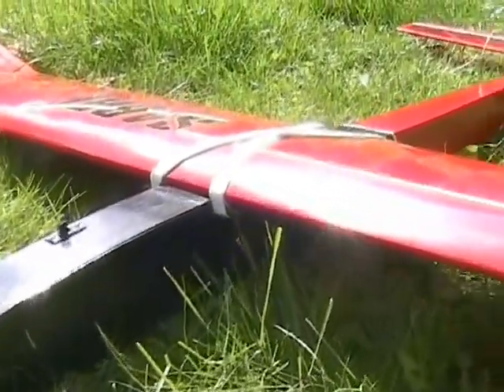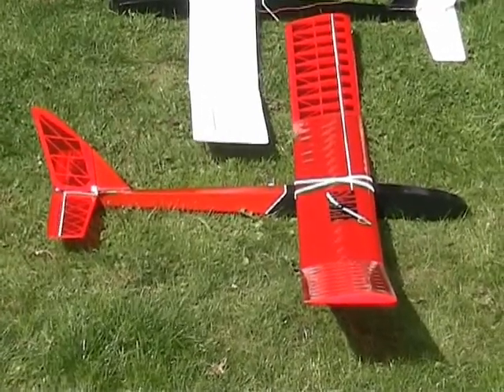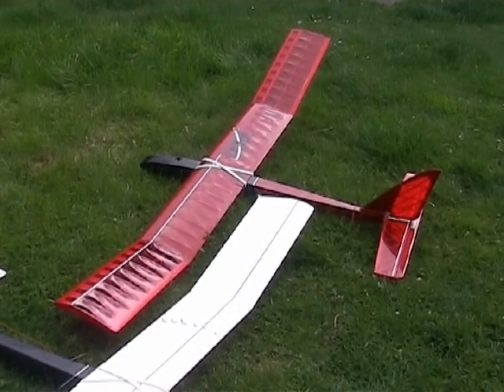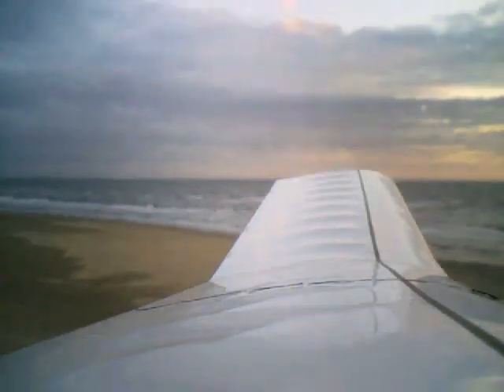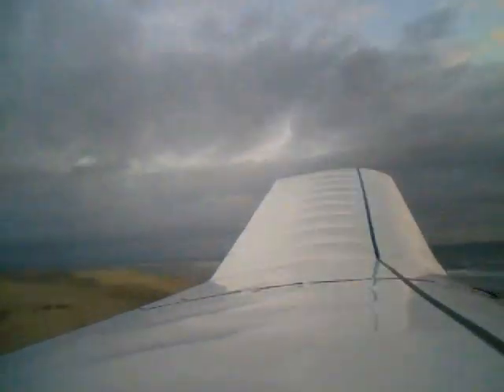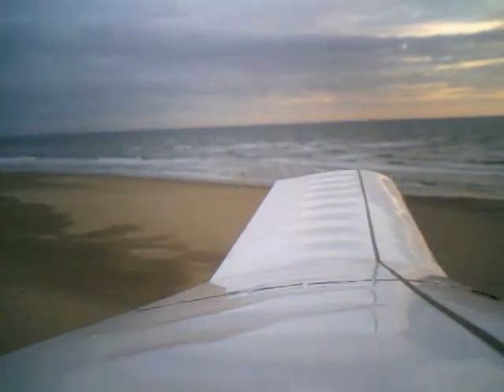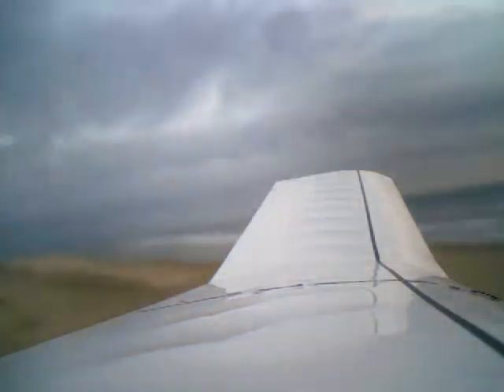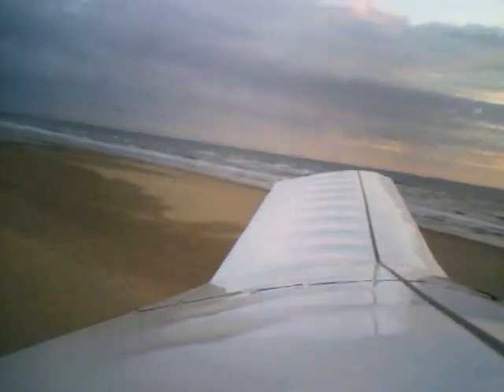Sabre RC Glider - stall characteristics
Aerodynamic stall flow-visualisation using strips of magnetic tape on the surface of a wing.